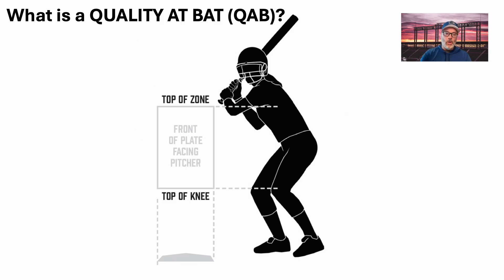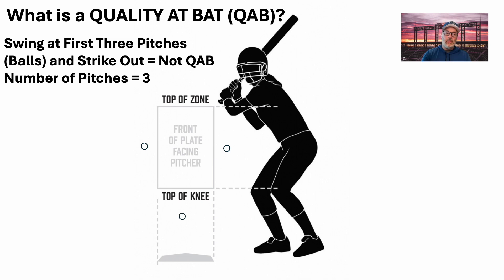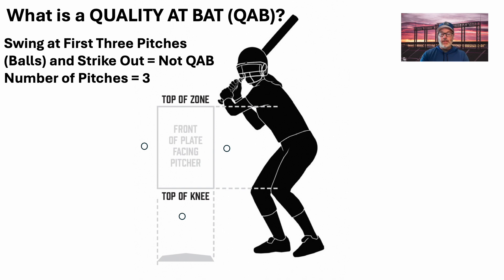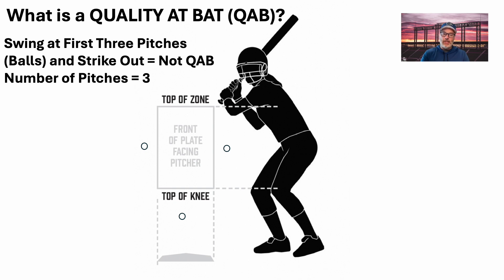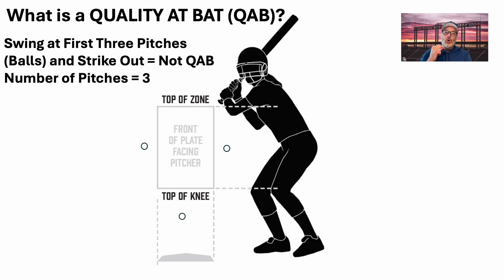Baseball Videos - Offense Quality AB? - 1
Is this a Quality At Bat (QAB)?